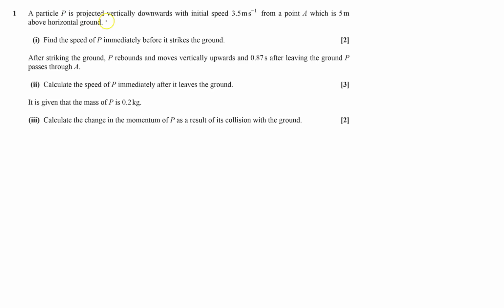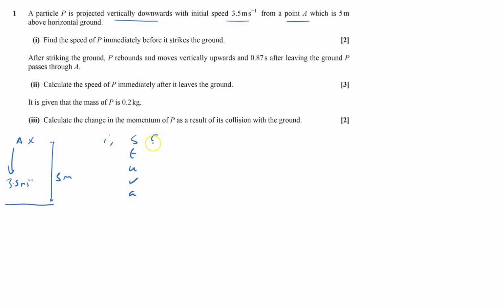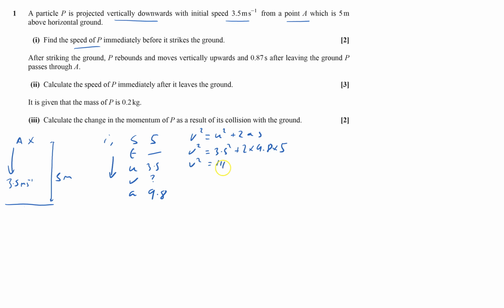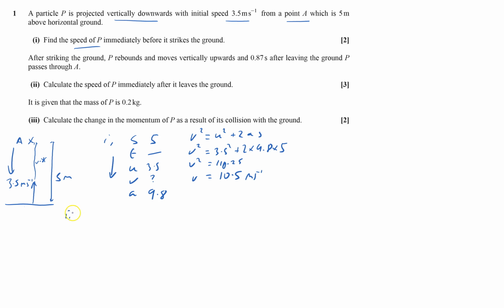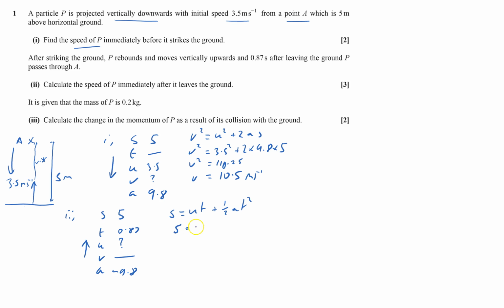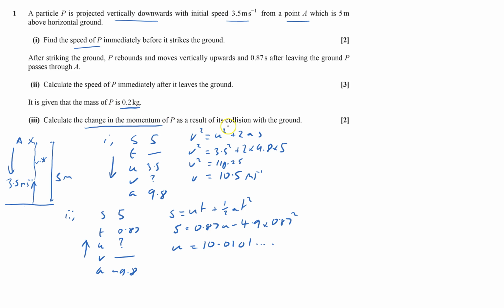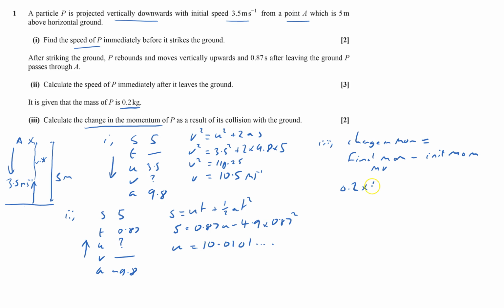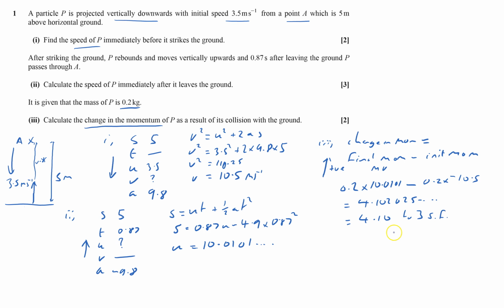M1 2014 Jun Q1